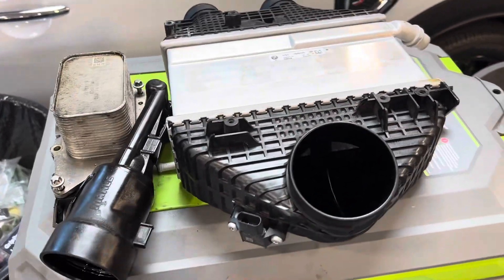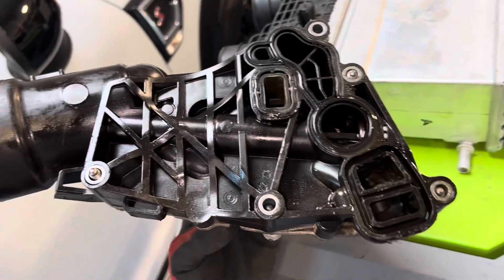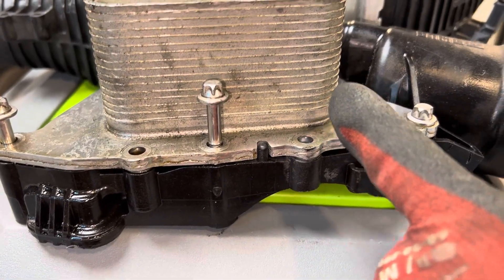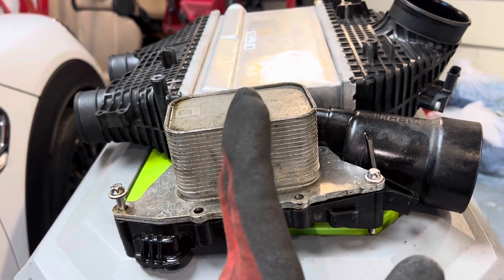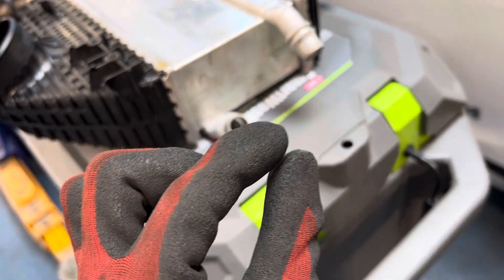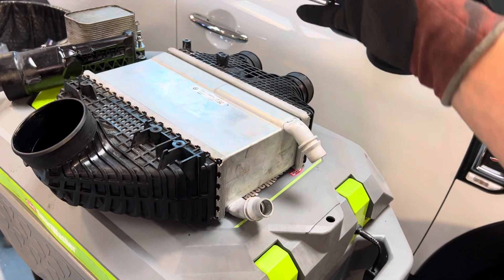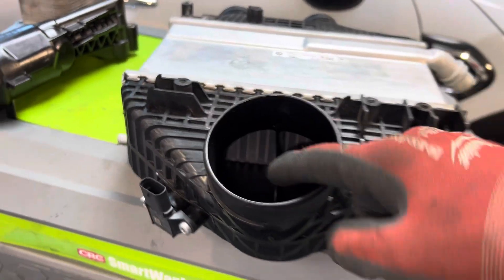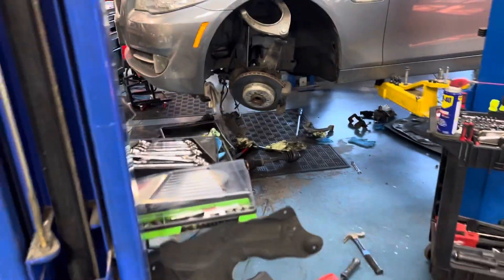HEAT EXCHANGER, Water To Air or Water To Oil or Refrigerant To Air or Chilled ￼ Water To Air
You can chew glycol coolant down to 27°F and pump it through that turbo charger intercooler

Then you blow air through the inner cooler and you would have about 35°F air blowing out the other side for example .

They are all just heat exchangers get that terminologies through your head